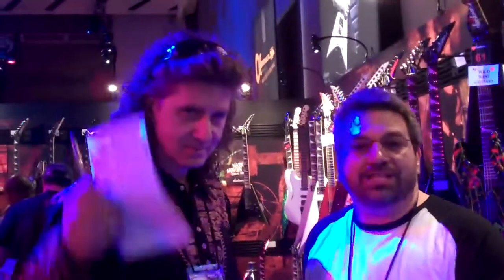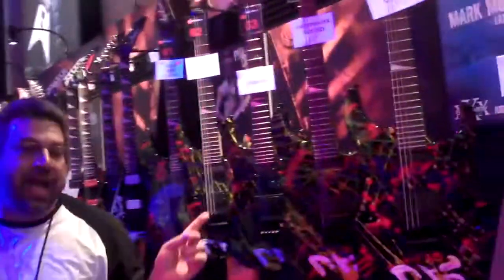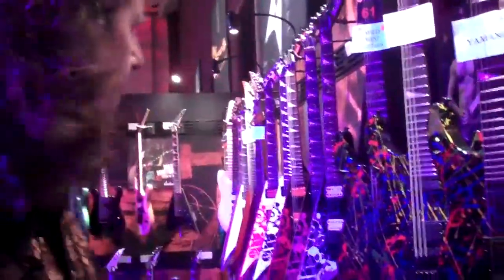New Jackson Phil Collen hand painted guitar namm 2010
Dave Waters from Jackson demos the new Phil Collen guitar from Def Leppard at the Namm show 2010, each one is hand painted by Phil